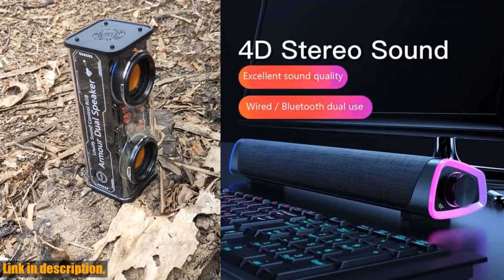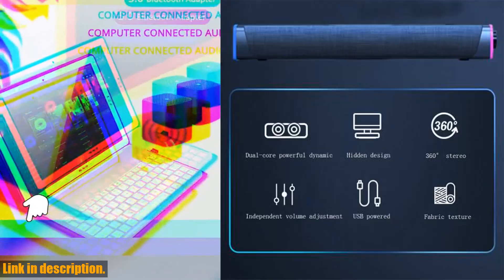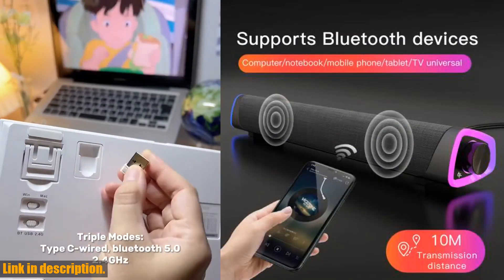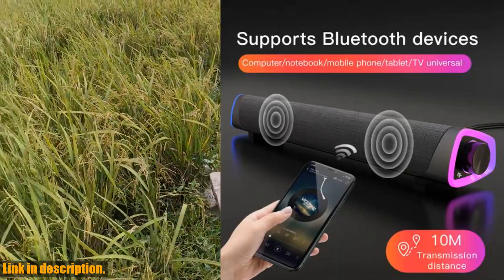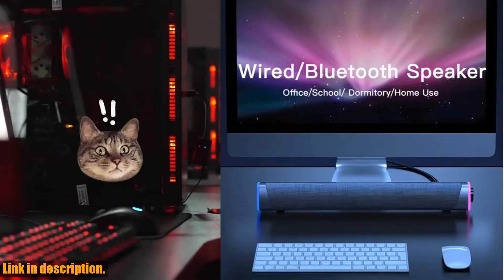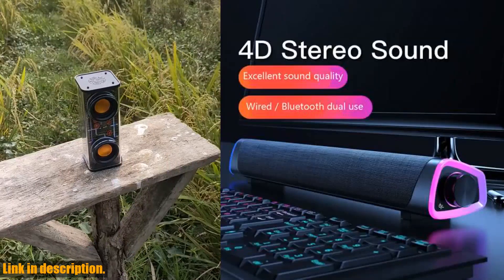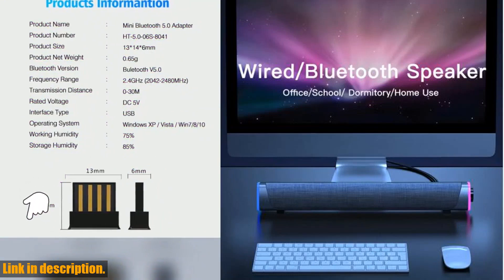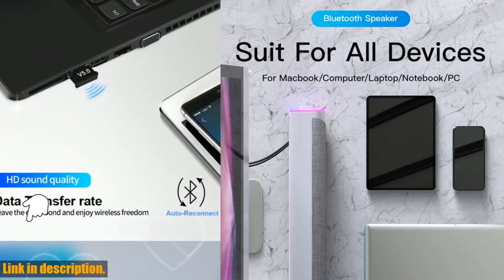Enhance Your Sound Experience with the 4D Computer Wired Loudspeaker Bluetooth 5.0 Bar Stereo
Buy and Review 4D Computer Wired Loudspeaker Bluetooth 5.0 Bar Stereo Sound Subwoofer Surround Soundbar Speaker For Macbook Laptop Notebook PC on Aliexpress Shop
- 4D Computer Wired Loudspeaker Bluetooth 5.0 Bar Stereo Sound Subwoofer Surround Soundbar Speaker For Macbook Laptop Notebook PC

Hello, and welcome to today's video review! If you are a music lover or just want to enhance the sound quality of your laptop or PC, then you are in the right place. Today, I am excited to introduce to you the 4D Computer Wired Loudspeaker Bluetooth 5.0 Bar Stereo Sound Subwoofer Surround Soundbar Speaker. This powerful and versatile speaker is designed to give you an immersive audio experience like no other.Let's talk about the features of this amazing speaker. First and foremost, the surrounding dual speakers deliver top-notch stereo sound. With dual full-frequency sound units and double bass sound guide holes, this speaker is able to produce 360° stereo surround sound, giving you an immersive audio experience every time you use it. You can also adjust the volume independently, giving you complete control over your sound experience.One of the standout features of this speaker is its upgrade anti-magnetic technology, which eliminates electromagnetic interference from mobile phones and computers. This means that you can enjoy clear, high-quality sound without any disruptions. Additionally, with its wide compatibility, including a 3.5mm jack, this speaker can be used with a variety of devices such as computers, mobile phones, and TVs.The design of this speaker is not only functional but also stylish. The cloth texture design and breathing light give it a sleek and modern look that will complement any space. Whether you choose to use the wired or Bluetooth version, you can be sure that you are getting a high-quality sound experience.Now, let's talk about the specifications. This speaker measures 415*78*68MM and features two 2-inch speakers. It has an input current of 1000mA, an input voltage of DC 5V, and an output power of 6W. With a frequency response of 25Hz-20KHz and a Bluetooth version of V5.0, you can expect crisp and clear sound every time you use it.In the package, you will receive the Bluetooth Computer Speaker, a USB Power Cable, and a 3.5mm Audio Cable. Please note that the Bluetooth version of the speaker comes with a cable, as it does not have a built-in battery and needs to be plugged in to use it.So why should you consider purchasing the 4D Computer Wired Loudspeaker Bluetooth 5.0 Bar Stereo Sound Subwoofer Surround Soundbar Speaker? Not only does it deliver outstanding sound quality and versatility, but it also offers a stylish design that will elevate your space. Whether you are working, gaming, or simply enjoying your favorite music, this speaker is the perfect addition to your setup.If you are interested in taking your audio experience to the next level, I highly recommend checking out the 4D Computer Wired Loudspeaker Bluetooth 5.0 Bar Stereo Sound Subwoofer Surround Soundbar Speaker. You can find the link to purchase this amazing speaker in the description below.Thank you for watching today's review, and don't forget to subscribe to our channel for more exciting product reviews and demonstrations!